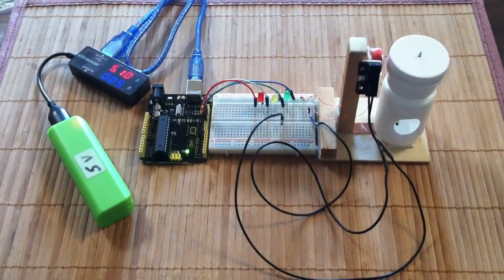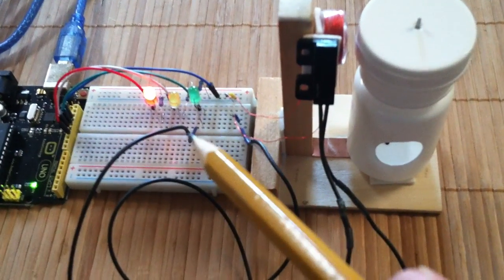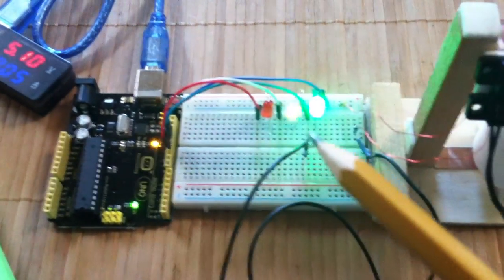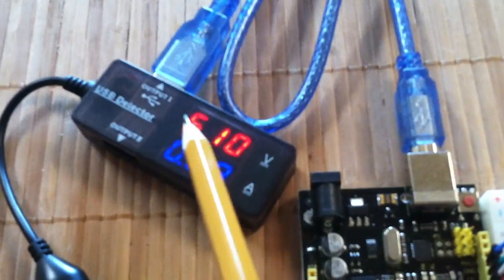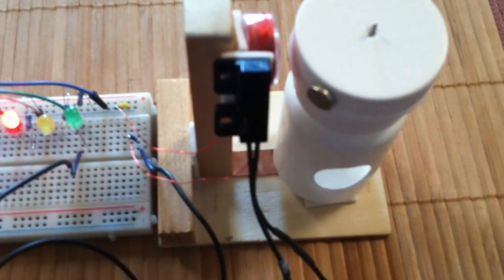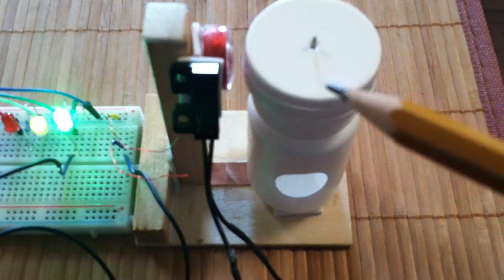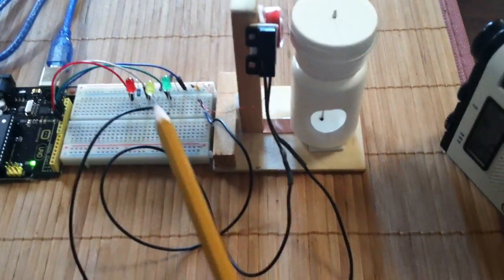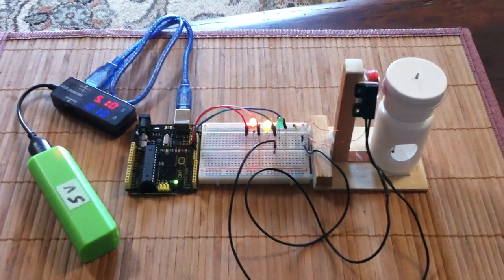Arduino controlled Darning Needle Motor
This shows my simple 'Darning Needle Motor' being controlled by an Arduino board.  The Arduino was programmed with a simple three led blinker sequencer.  I installed a magnetic reed switch in series with the motor drive coil into one of the led circuits to cause the motor to fire only part of the time based on the Arduino program.   This is my first experience linking computer logic to one of my homemade pulse motors.